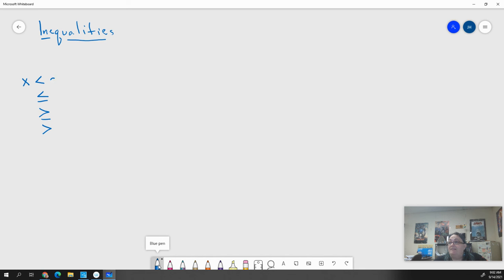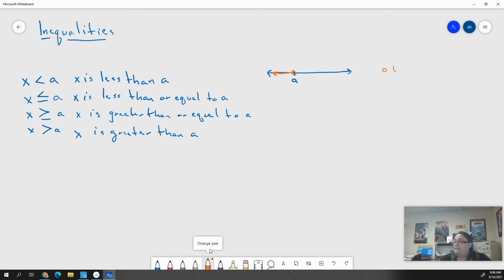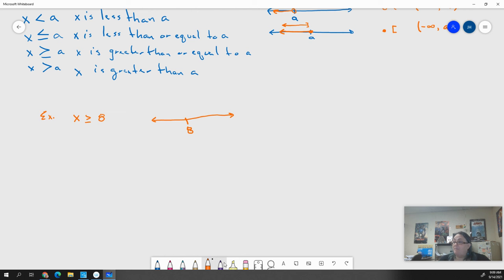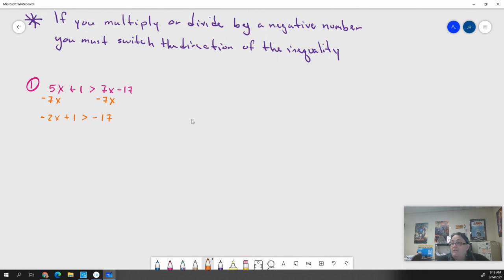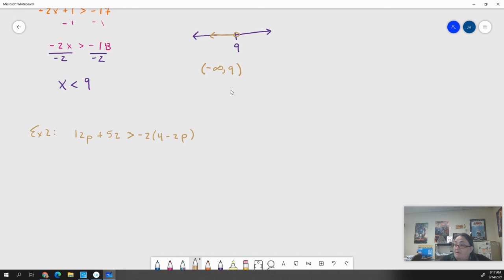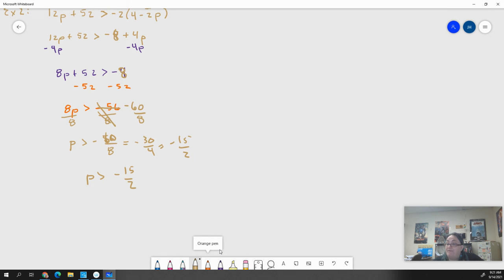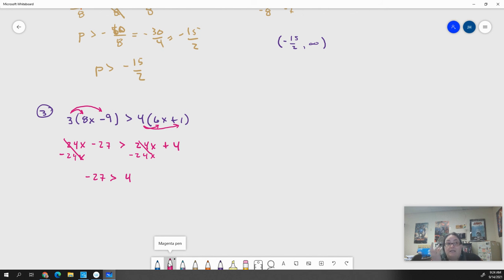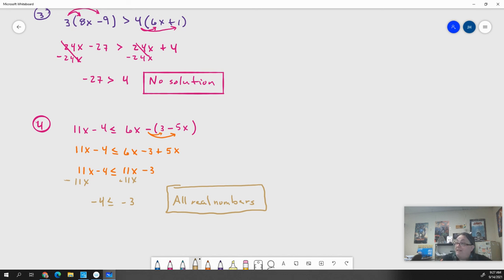A2 Week 6 Day 1